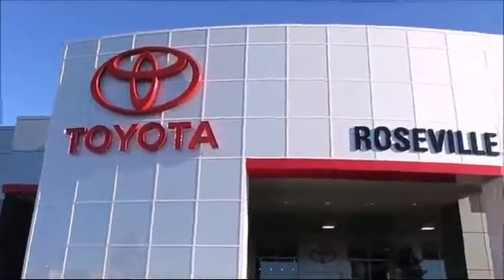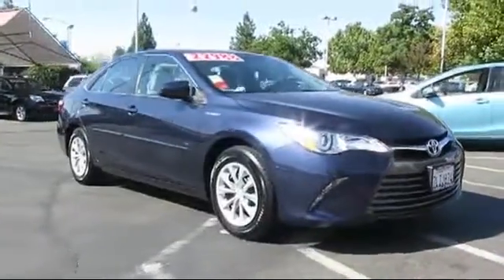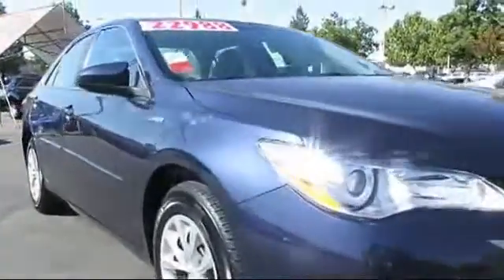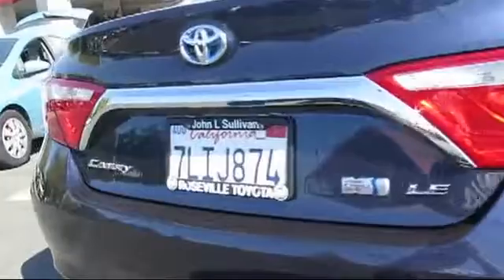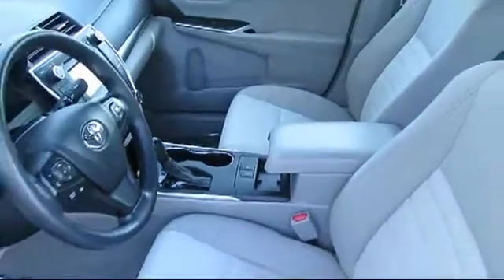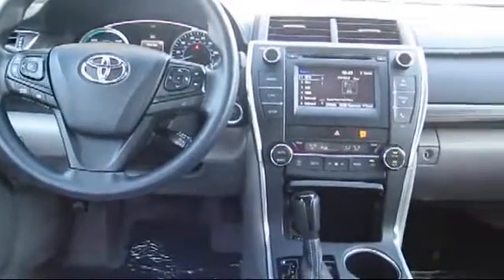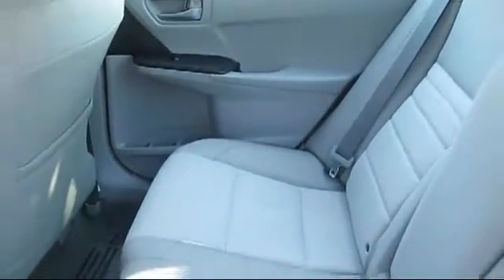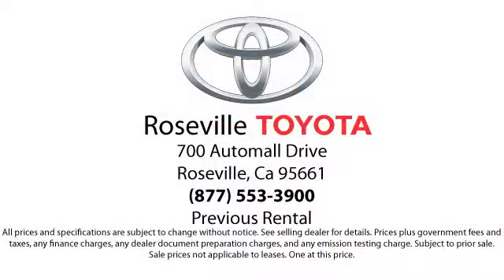2016 Toyota Camry Hybrid Le Sedan Sacramento Roseville Folsom Elk Grove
2016 Toyota Camry Hybrid Le Sedan Stock Number: 128694 Vin:4T1BD1FK0GU177299  Previous Rental.

Roseville Toyota
700 Automall Drive